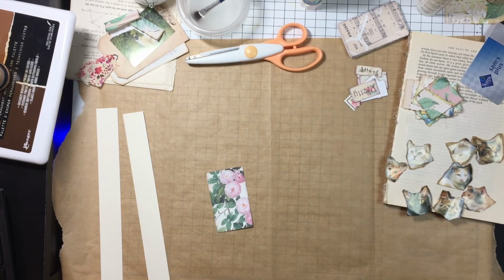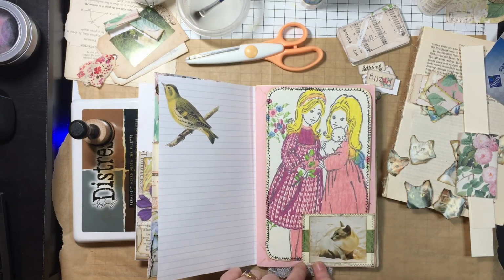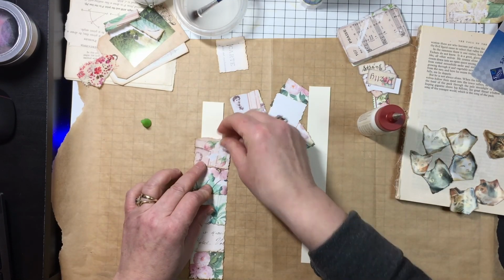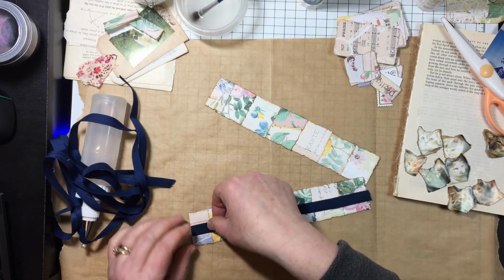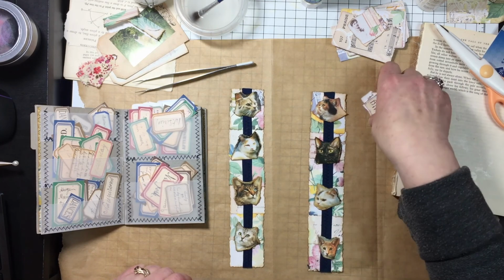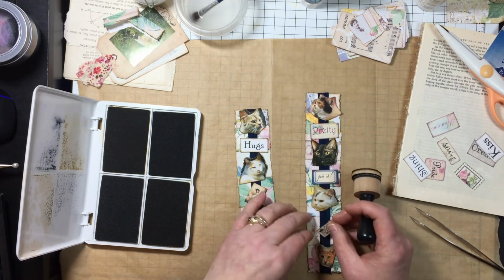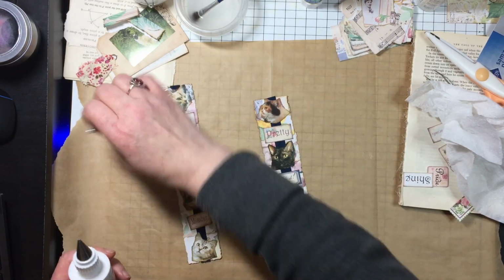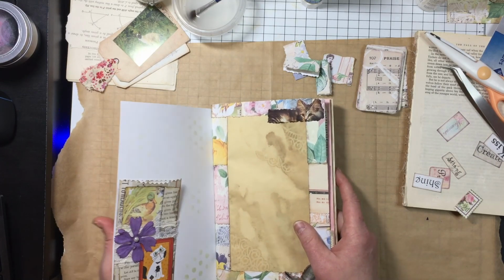Collage Strips - Cat Journal Part 2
Today I am working on some collage strips to add to a pocket page in the cat journal.  Thank you for coming along and watching.

Digitals Used - RachaelSaraCrafts